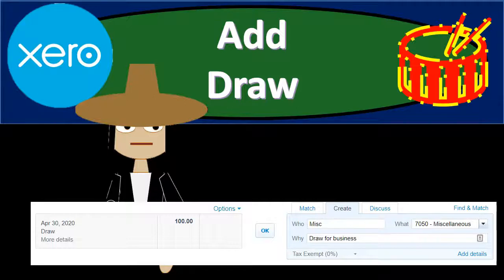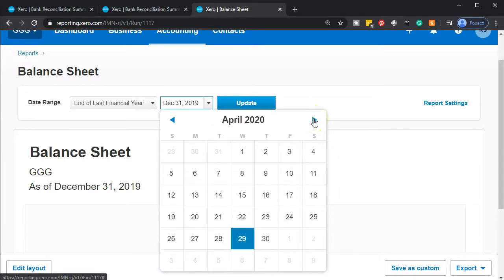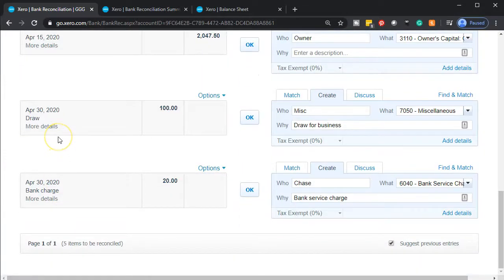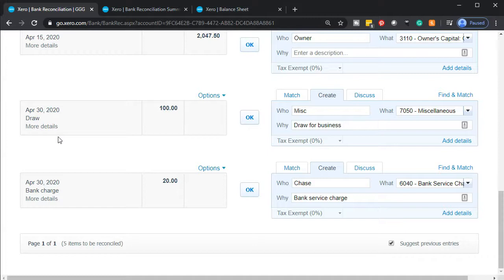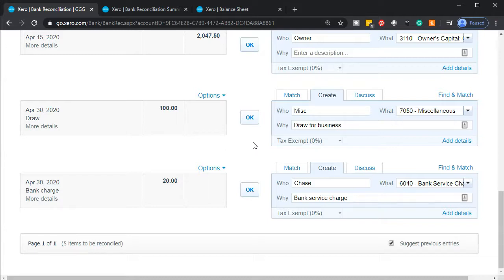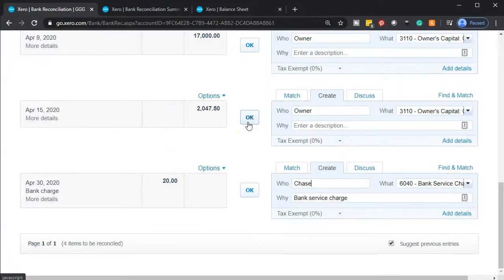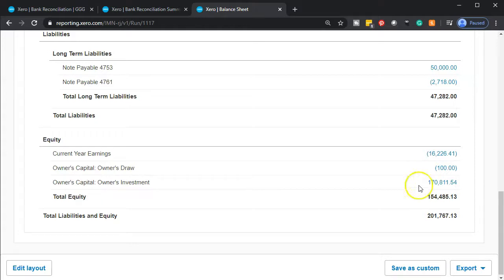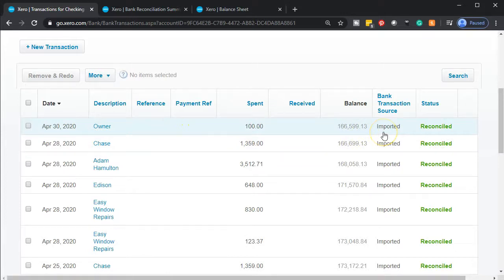Add Draw 435 Xero Accounting Software 2020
Add Draw
Xero Accounting Software 2020